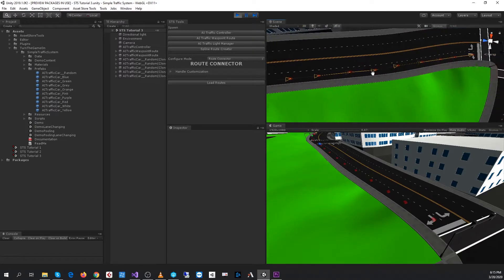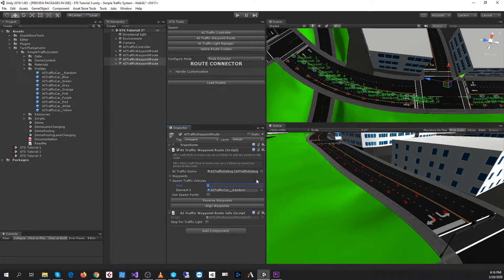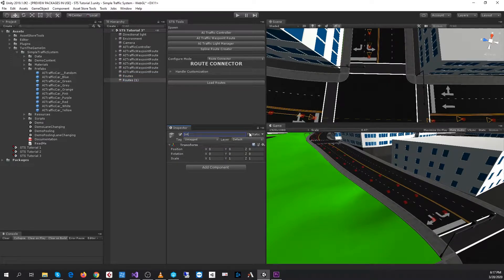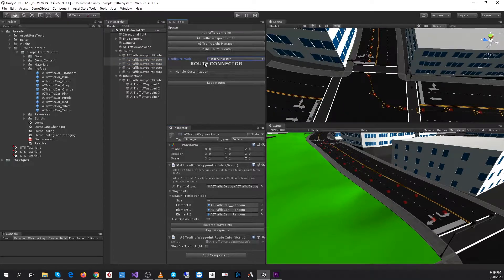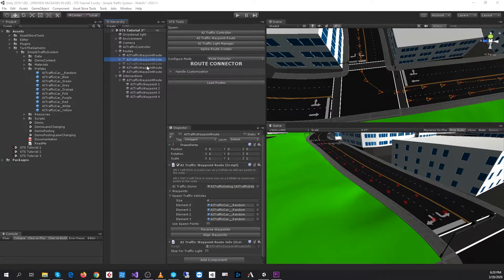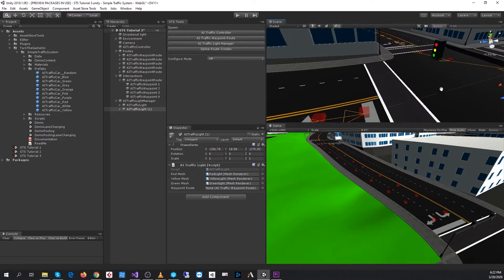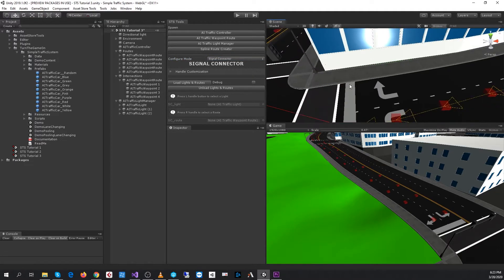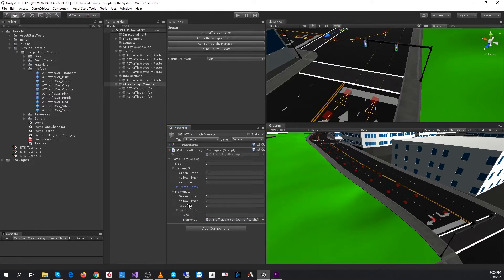3. Traffic Lights with Simple Traffic System Tutorial for Unity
3. Traffic Lights with Simple Traffic System Tutorial for Unity

Unity AI,
Unity Tutorial,
Unity Traffic,
Unity Racing